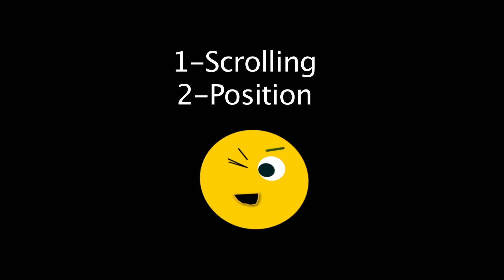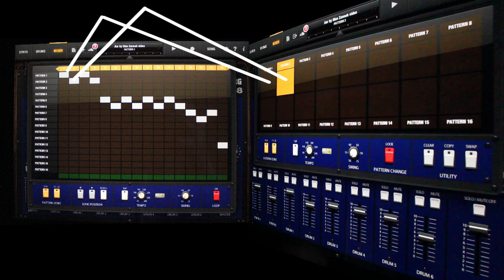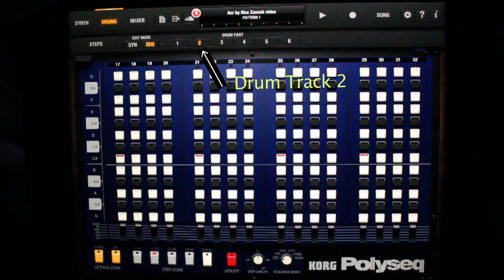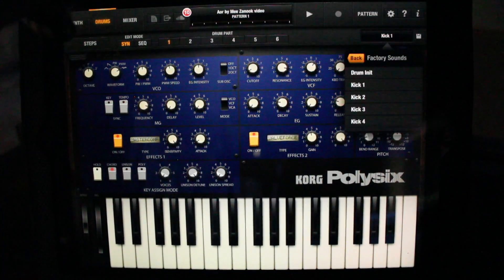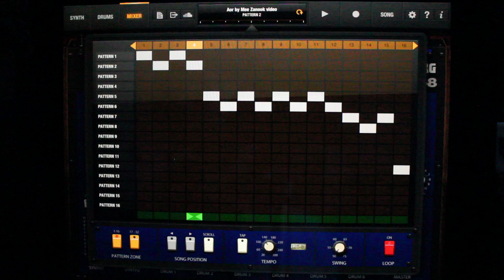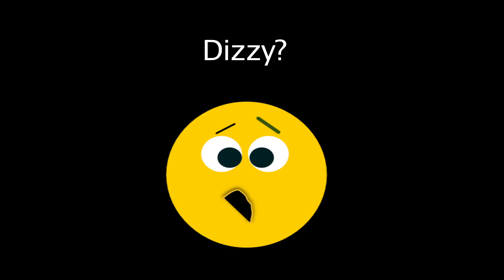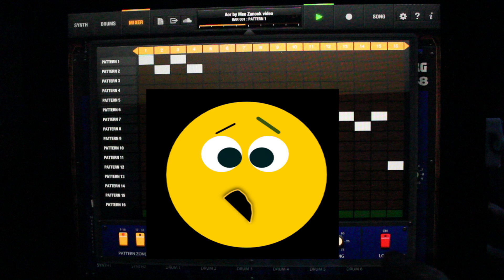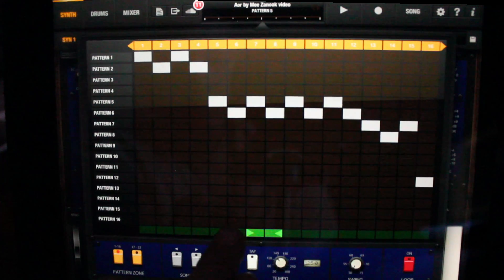KORG iPolysix Tutorial Mission 2 Workflow Tips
Get to know your iPolysix better and work more efficiently.
In this video we will track song position,review Song Mode vs Pattern Mode,navigate from Song and Drum mode,control drum tracks via respected Synth,undo function.looping song tips and more.